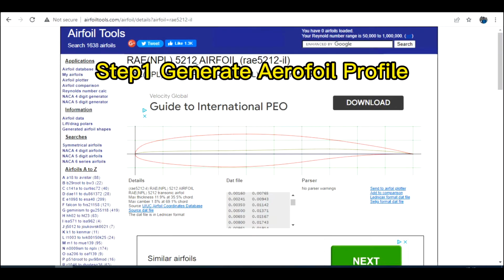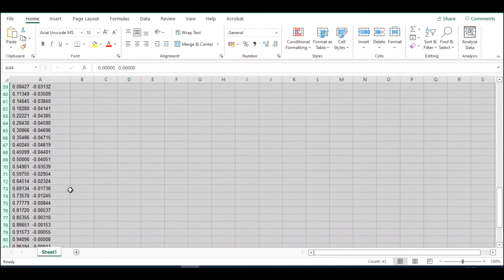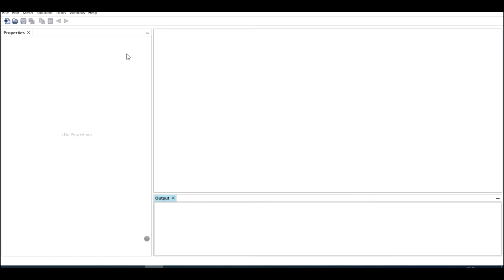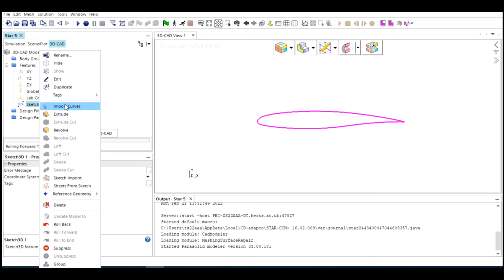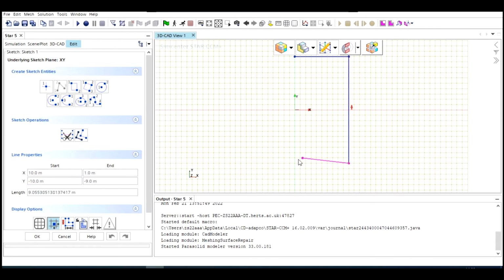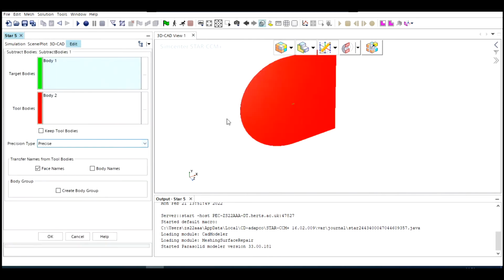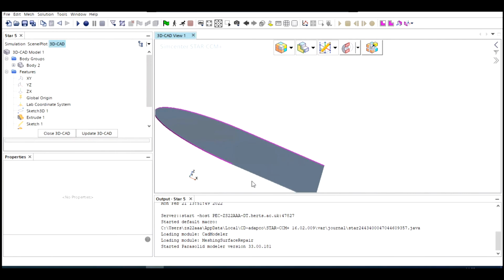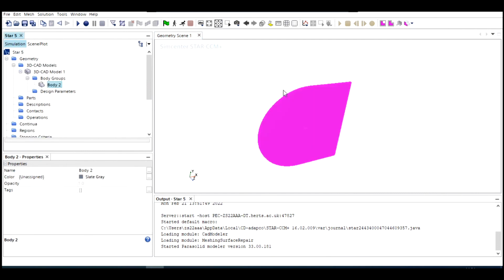【STAR CCM+ Tutorial】2D Flow Around RAE Aerofoil - Part 1 Geometry Generation